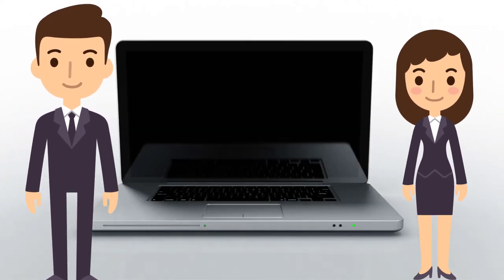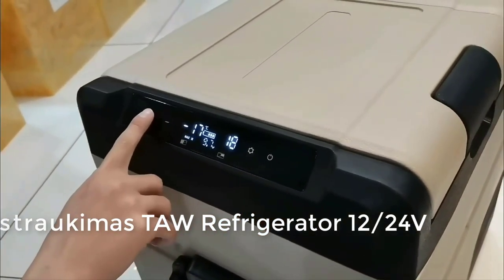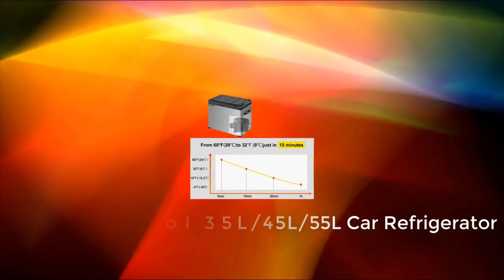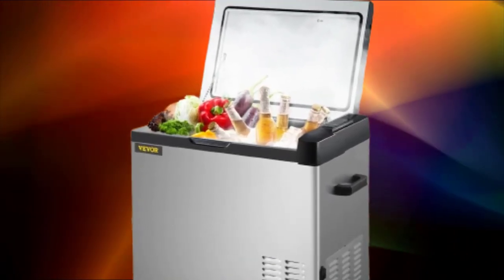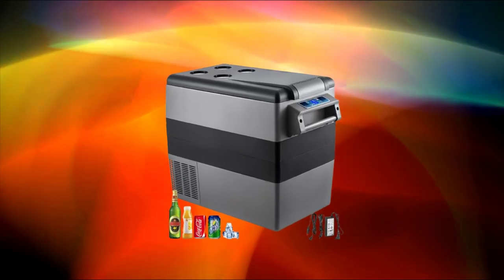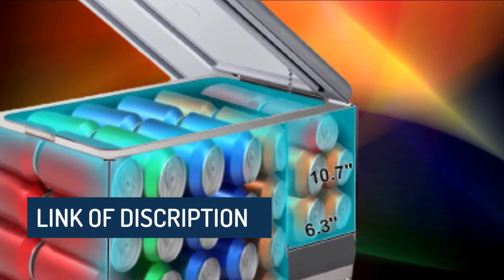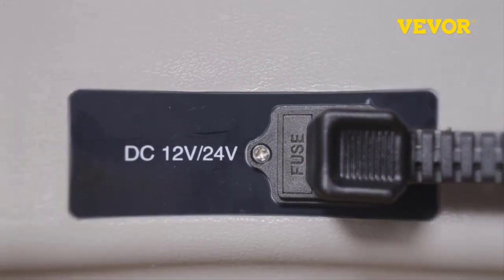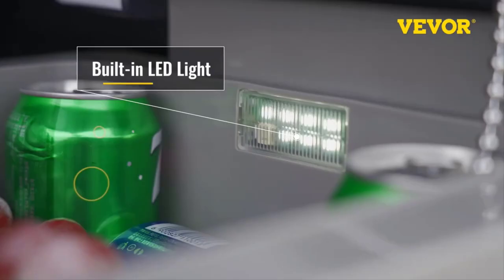Top 5 Best Car Refrigerator in 2023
In this video, we make a new research on the Top 5 Best Car Refrigerator.
This is the Best Car Refrigerator review.

00:00  INTRO.
00:30 ➜- ►Istraukimas TAW Refrigerator 12/24V
US Price
RU Price
AUS Price

01:16 ➜- ►Istraukimas TA Alpicool 35L/45L/55L Car Refrigerator
US Price
RU Price
AUS Price

02:00 ➜- ►VEVOR 30L 40L 50L Mini Car Refrigerator
US Price
RU Price
AUS Price

02:49 ➜- ►VEVOR 20L 22L 35L 45L 55L Car Refrigerator
US Price
RU Price
AUS Price

03:33 ➜- ►VEVOR 20L 22L 35L 45L 55L Car Refrigerator Mini
US Price
RU Price
AUS Price